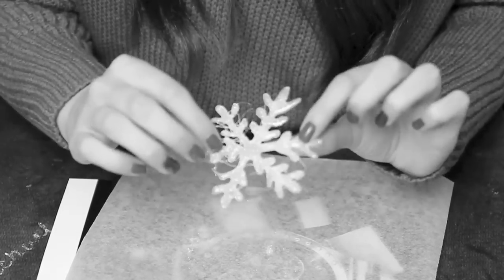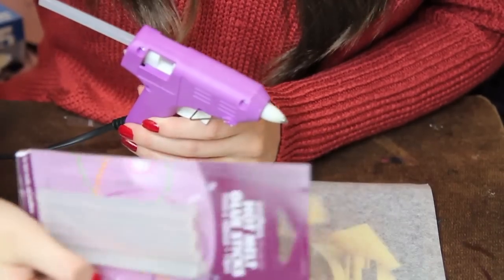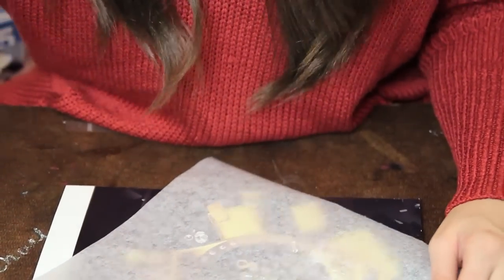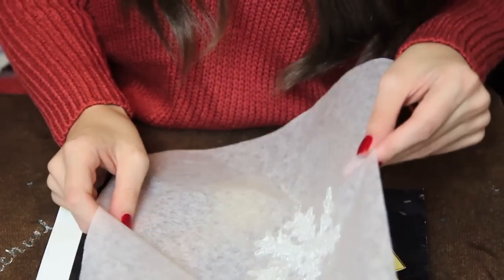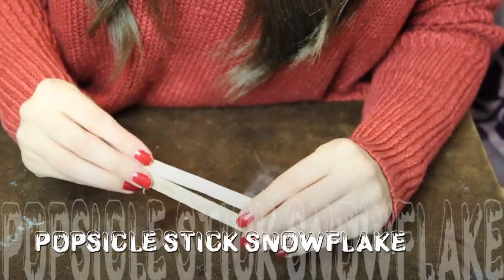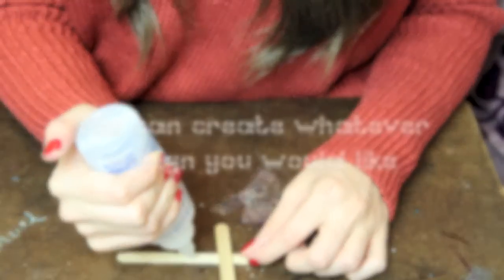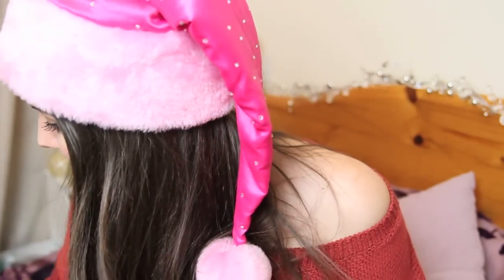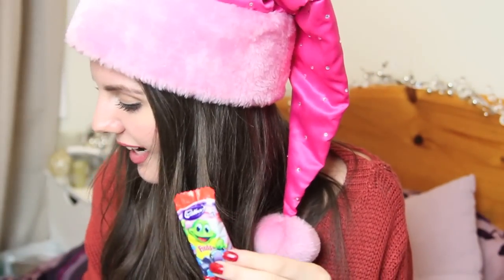❄ Vlogmas Day 11 | It's a DIY Christmas! ❄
It's a long one with lots of DIYing but I hope you enjoy :)
Be sure to send me any pics of your Christmas DIY and decor!

If you are participating in Vlogmas don't forget to leave me a video response so I can see too :)

If you guys would like to be pen pals you can send a letter to me at

Rachael Jade
Cranebrook  NSW 2 749
Australia

I ♥ Instagram (and check it even more than twitter so come say hi!):
RachaelJade